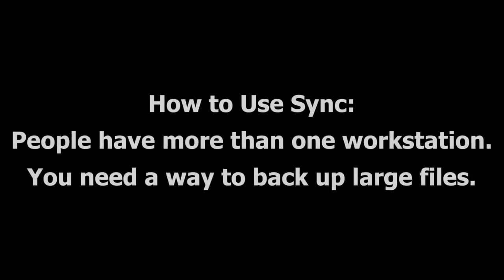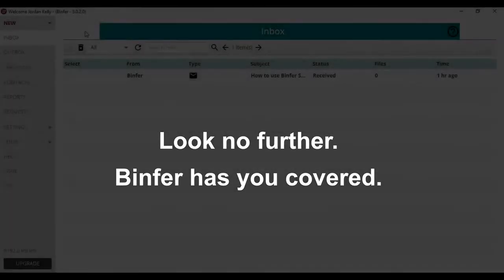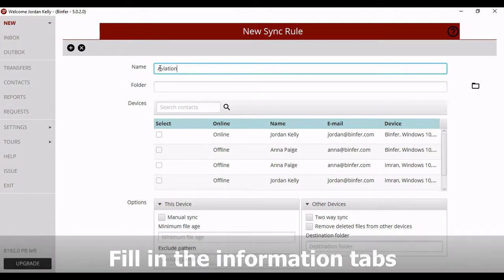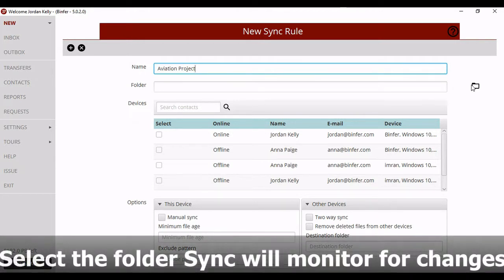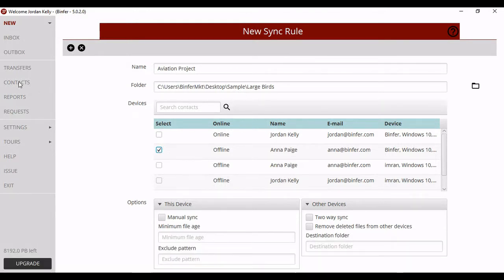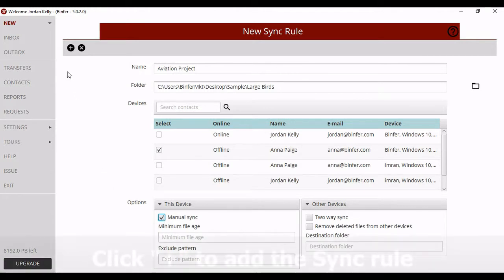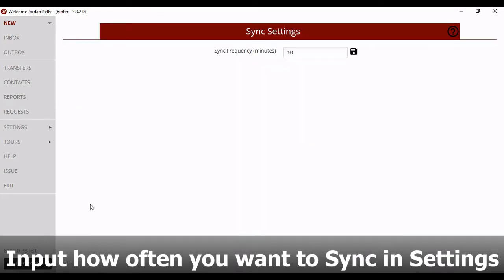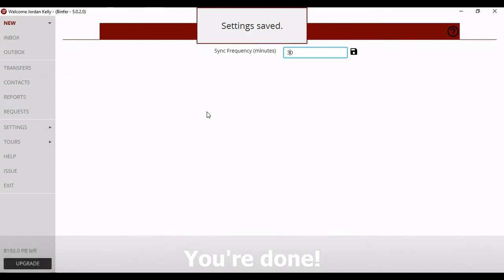Binfer Tutorial to Use "Sync" to Back up Large Files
You can use Binfer's "Sync" tool to back up large files using Binfer across multiple devices.